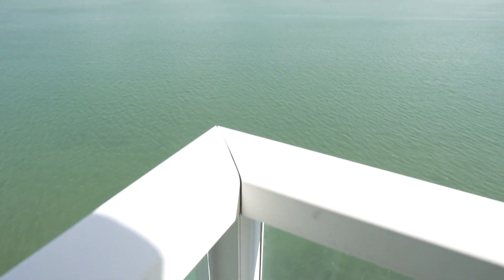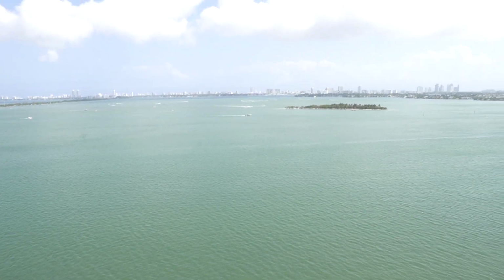What $2,995 Rent gets YOU in Miami | Edgewater Apartments Tour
You go to Brickell for the walkability and you go to Edgewater for the views. Do not overlook this neighborhood it has tremendous value. From the design and sophistication of each building, to the unobstructed views and who can forget its close proximity to areas like wynwood, midtown and south beach.

Edgewater is one of my favorite neighborhoods in Miami and after you see this video of this stunning 2 bedroom 2 bath and half at the Onyx building I have a feeling that by the end of it you will agree with me.

Thinking of renting, buying, selling or investing in Miami? Give me a shout:
Steven Vargas

Music
kicktracks